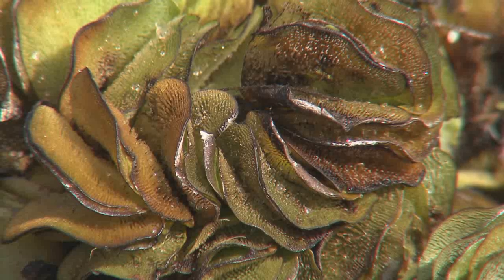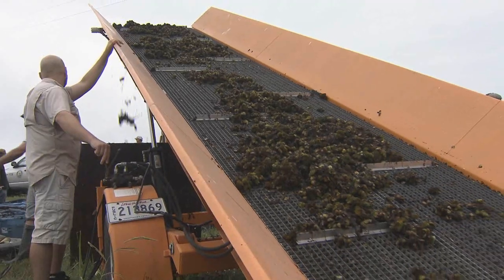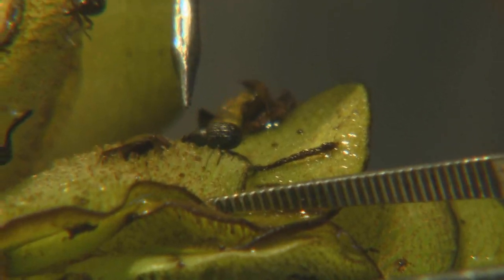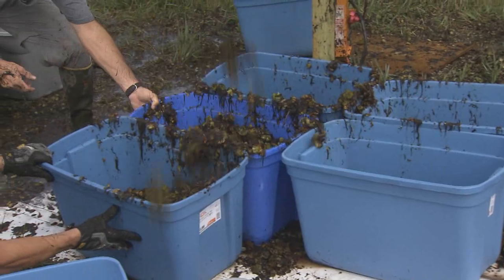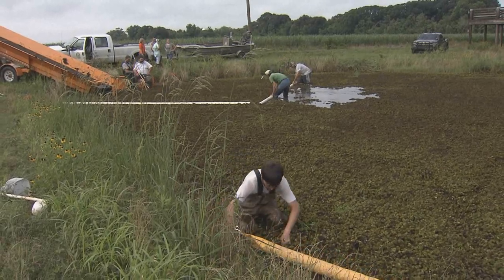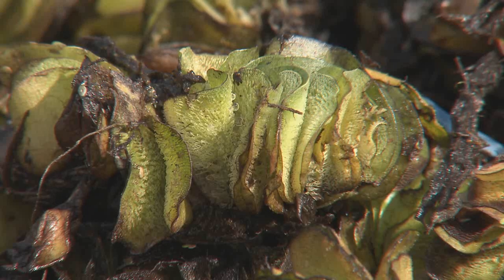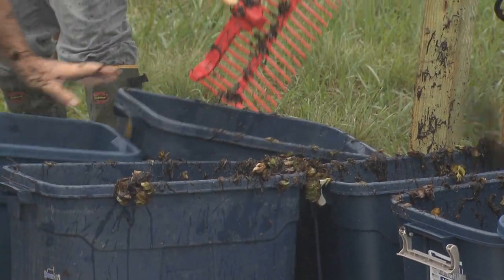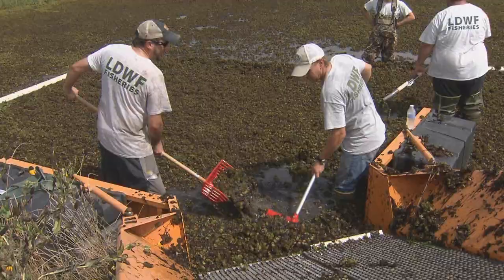Researchers use weevils to control salvinia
An invasive aquatic plant continues to cause problems in Louisiana, and LSU AgCenter researchers are using a special weevil to fight the pest.  LSU AgCenter correspondent Craig Gautreaux has the story.